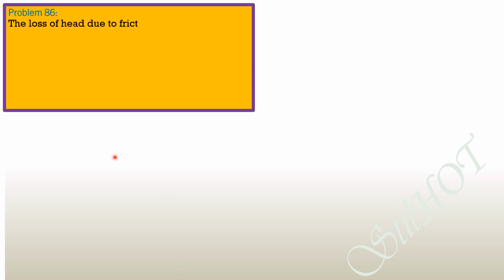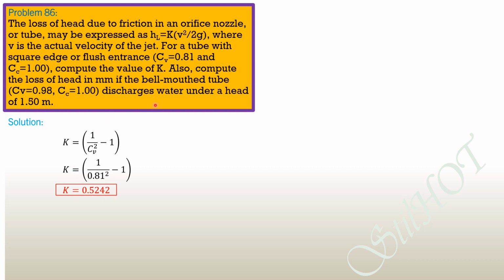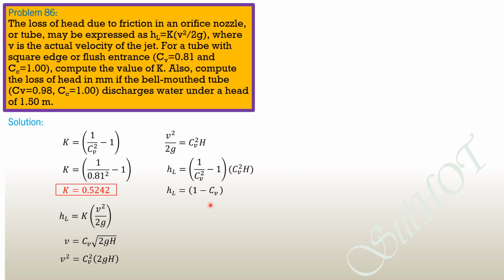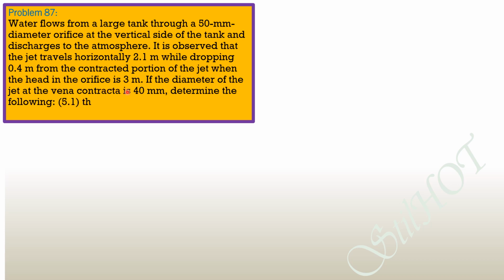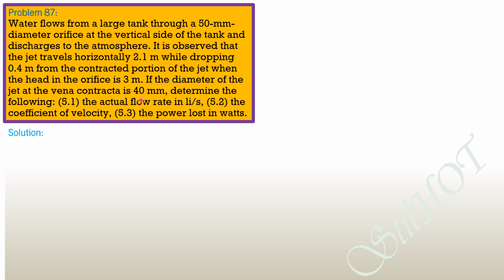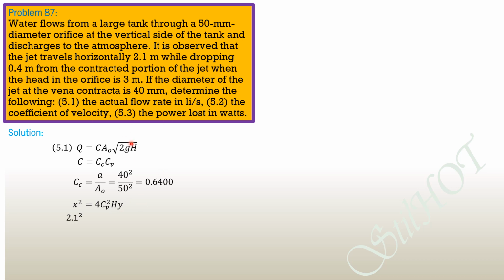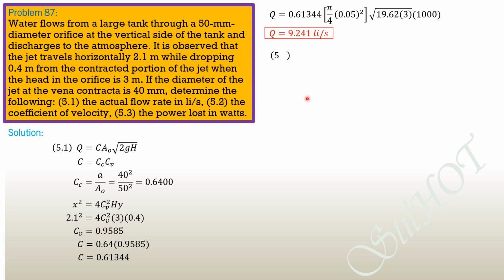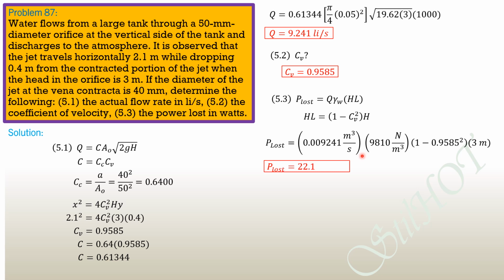Solved Problems in Fluid Mechanics and Hydraulics, Problems 86 and 87